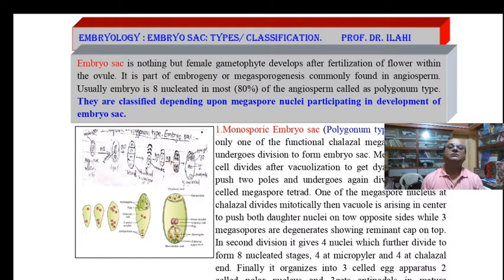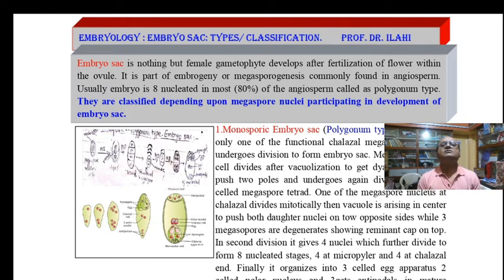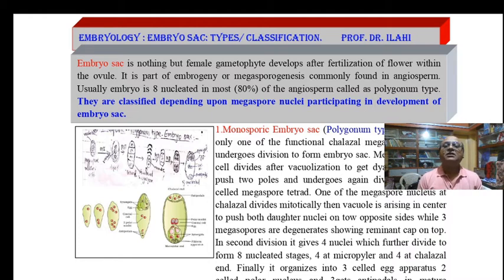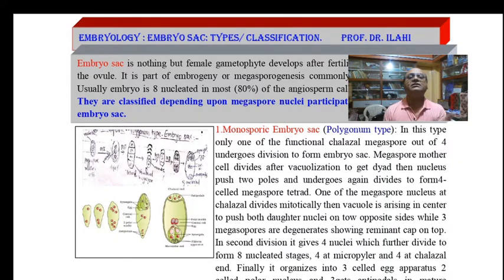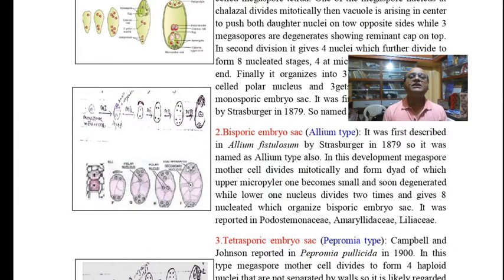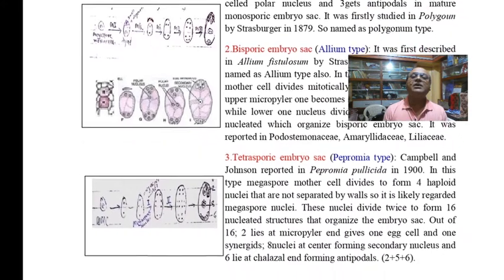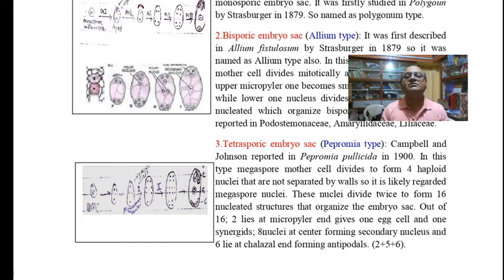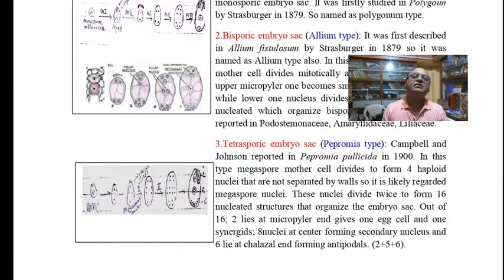Embryo sac types.ilahi2020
Classification/types of embryo sac. Diagramatic explanation.